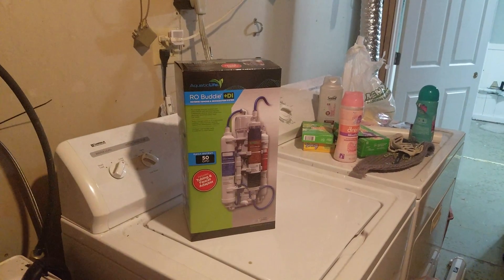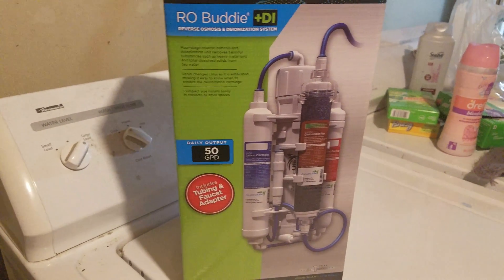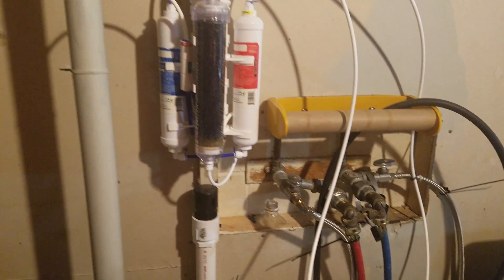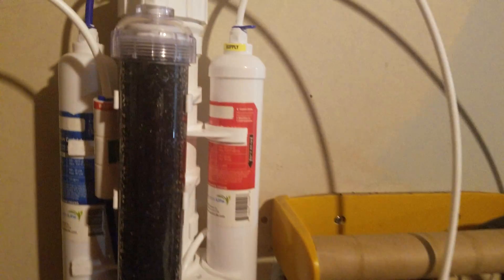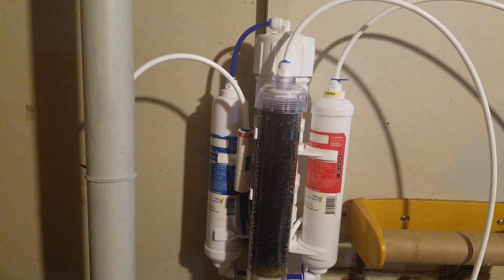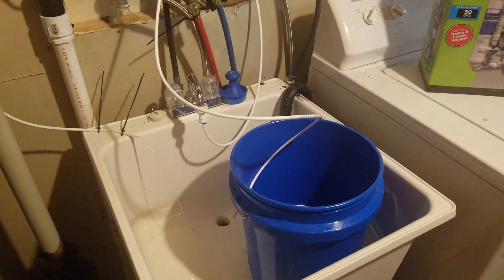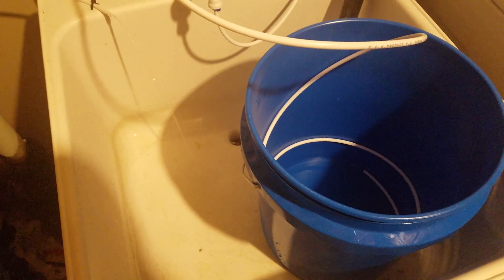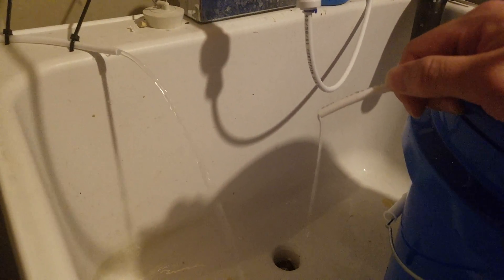Aquatic Life RO Buddie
This is just a quick review of my recently purchased RO Buddie for making Reverse Osmosis water for my shrimp tanks. With the DI filter I am getting a perfect 0 ppm!